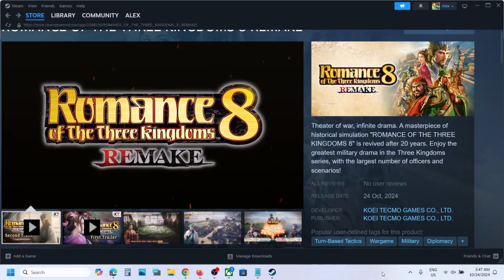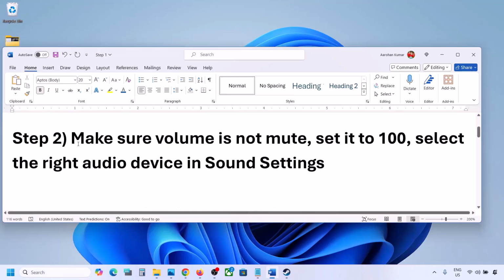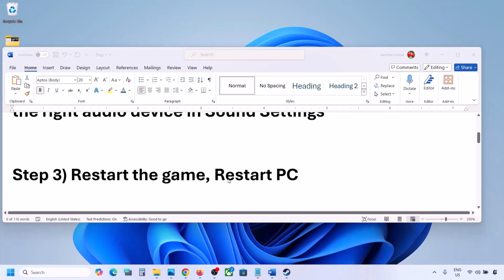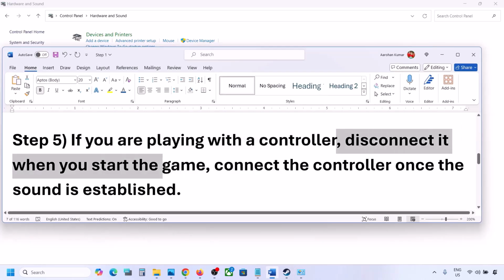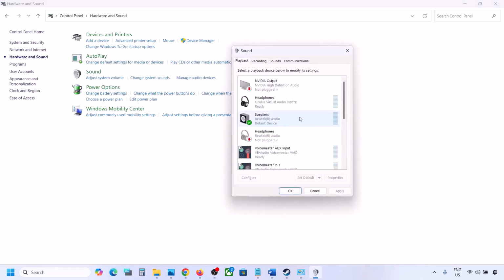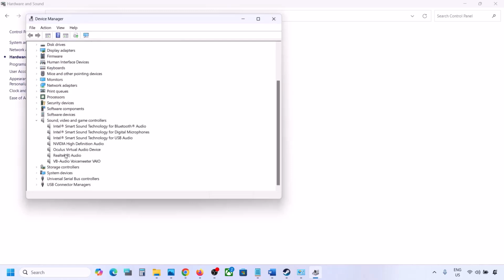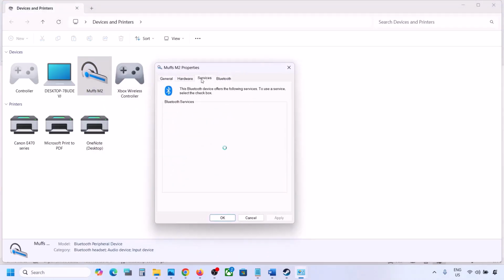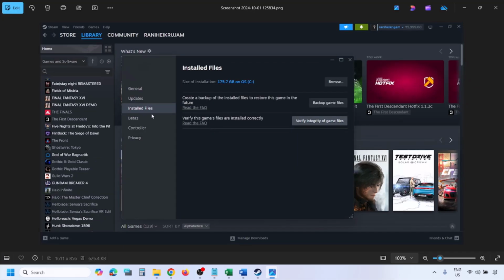ROMANCE OF THE THREE KINGDOMS 8 REMAKE:Fix Audio Not Working, Fix Crackling, Muffled & Popping Audio